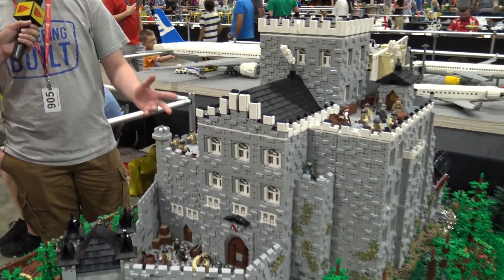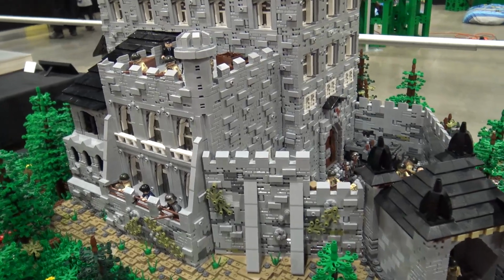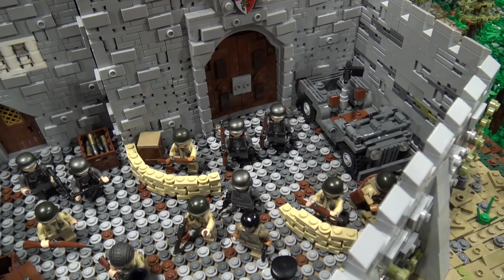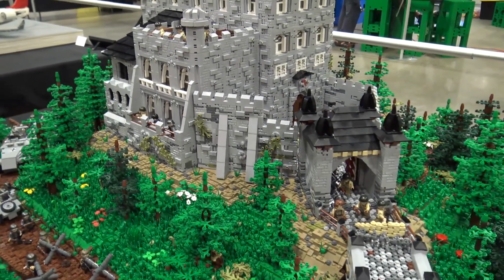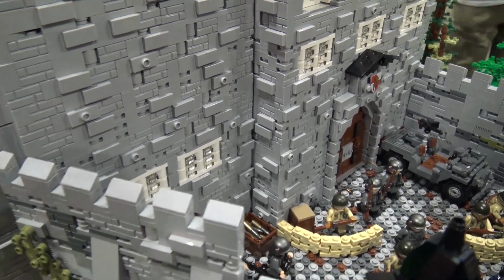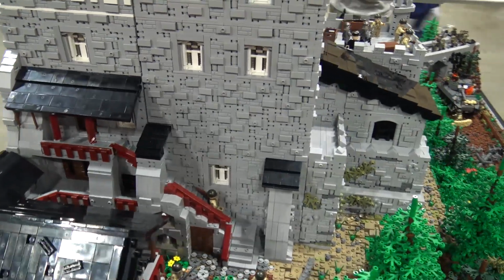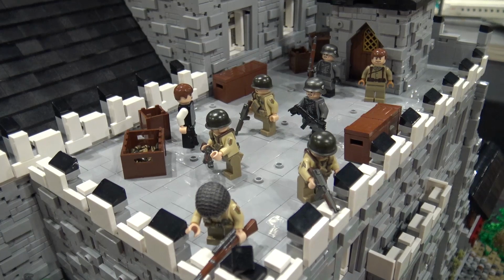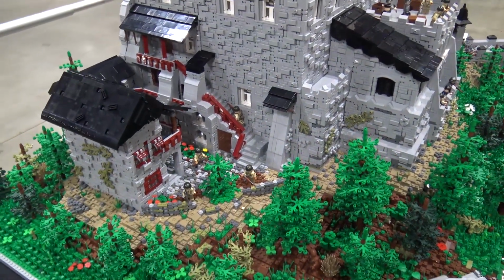LEGO WWII Itter Castle Battle | Brickworld Chicago 2017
Beyond the Brick's Joshua Hanlon talks with Andrew Spengler about his LEGO World War II Itter Castle creation. The Battle for Itter Castle in 1945 is unique due to the Germans and Americans fighting on the same side.